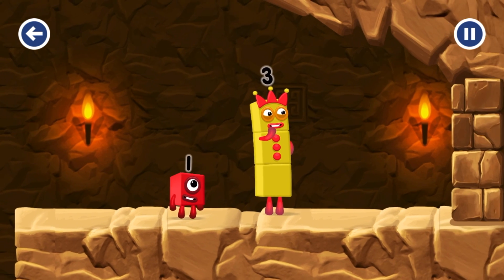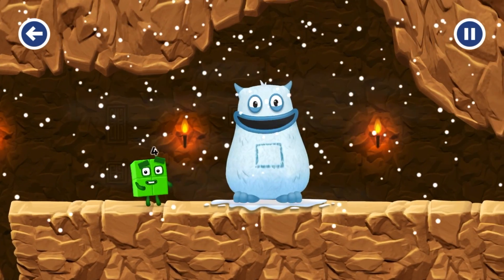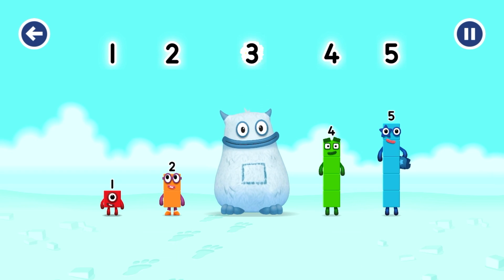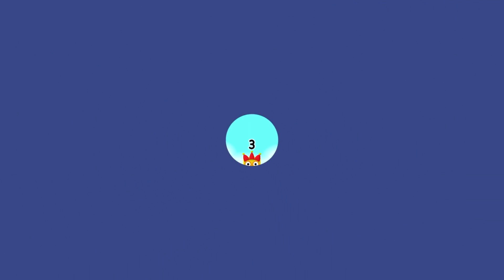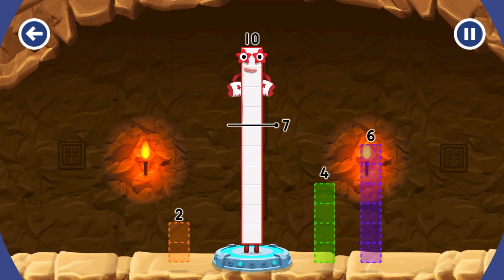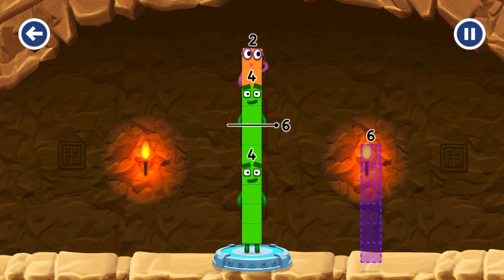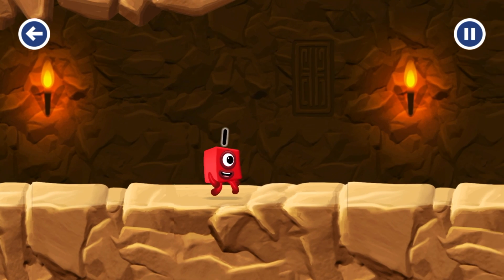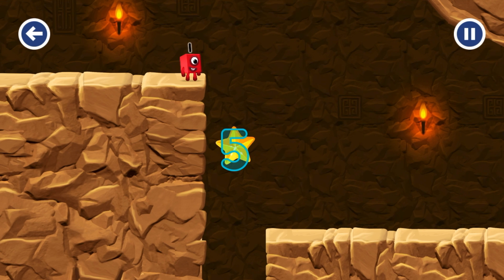Numberblocks Magic Run Cave | CBeebies Go Explore Fun Adventures | Adding Cartoon Game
Numberblocks Magic Run cave part 3. Learn basic math in this episode, Numberblocks Magic Run is a fun way to learn math and good for kids and toddlers ad any age. Fun adding video with the numberblocks.

About the Game:

Looking for some fun learning games to try at home? Download Go Explore, it's packed with lots of great games, all designed to support the early years curriculum!

Go Explore is a fun kids app packed with free CBeebies games and videos based on the early years curriculum to help get children ready for school. It’s free to play with no in-app purchases and children can play offline.

From adding and subtracting with the Numberblocks to shape sorting with Hey Duggee there is so much to help kids learn in this fun CBeebies app. There are activities to help children create a mindful routine and to support wellbeing.

Each activity in this fun kids app is designed to help children as they grow, building up their skills and understanding. Covering a range of topics, such as phonics with the Alphablocks, maths with Numberblocks, mindful activities to support wellbeing, geographical habitats with the Go Jetters, as well as shapes with Hey Duggee and emotions with Bing.

LEARNING GAMES:

• Numberblocks ‘Number Magic Run’ – Help your child to practise simple maths and learn number counting

• Alphablocks ‘Fun Run’ – Learn about phonics and letter sounds with the Alphablocks in this fun running game

• Your Mindful Garden - Mindful activities to support your child’s wellbeing

• Hey Duggee ‘Party Time’ - Learn about shapes, sequences and colours at the Hey Duggee shape party

• Bing ‘Camping’ - Learn about managing feelings and behaviour with Bing and friends on a camping trip

• Biggleton ‘Busy in Biggleton’ - Learn about people and communities with the townsfolk of Biggleton, by playing hairdresser, shopkeeper and grow your own garden

• Go Jetters ‘Glitch Switch’ - Learn about places around planet Earth and different habitats with the Go Jetters

• Maddie’s Do You Know? ‘Technology Trip’ - Learn about technology and how things work with Maddie

• The Furchester Hotel - Learn about health and self-care by helping guests in the Furchester Hotel

OTHER FEATURES

• Video - Cinema with regularly updated CBeebies videos to watch that help teach your child about a wide range of topics

• Secret Areas - Encourage your child's curiosity with lots of surprises for them to discover

• Den Area - Find out more about the subjects covered by the games in the den area within the app.

SAFE, FREE TO PLAY WITH NO ADVERTS:

• Easy and intuitive: Toddlers and pre-school children can play these games independently

• Age-appropriate content

• A safe and secure environment: No ads or in-app purchases

• Does not collect any personally identifiable information from you or your child.